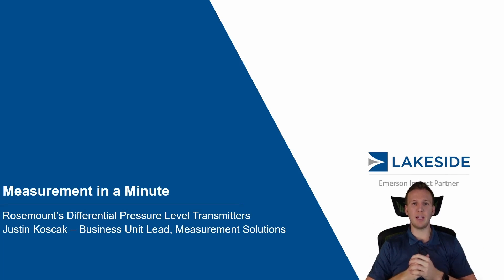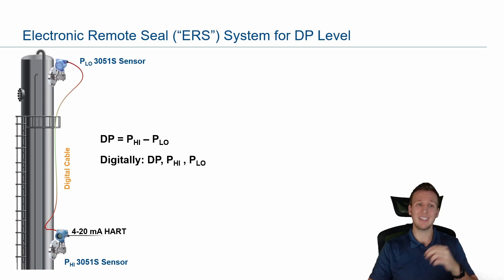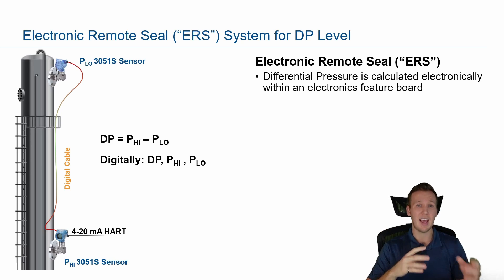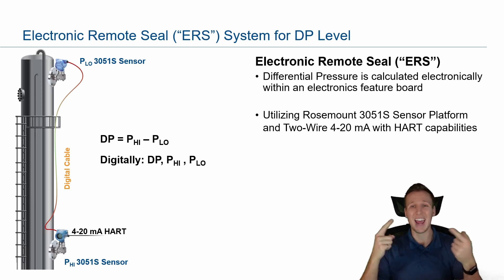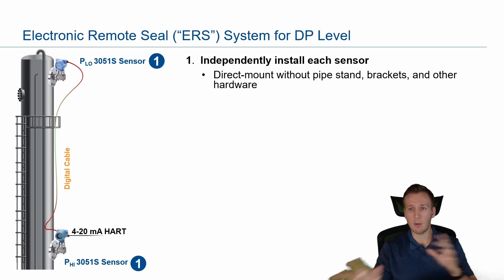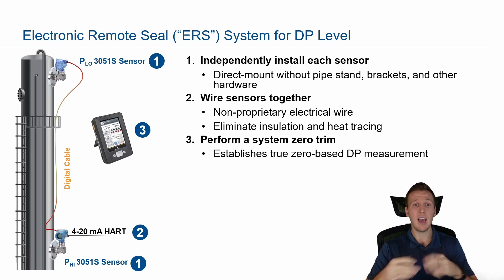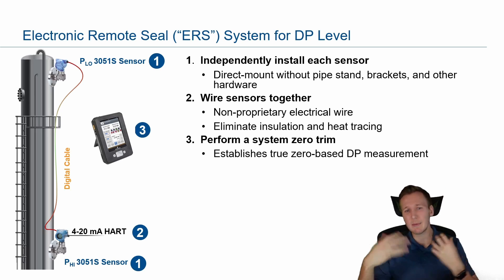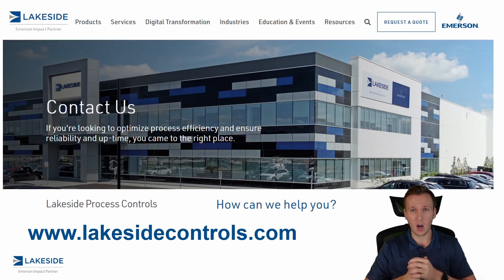Basics of Rosemount’s “ERS” System for DP Level Transmitters | Measurement In A Minute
Discussion on the concept of an Electronic Remote Seal (“ERS”) System when using a DP Level Transmitter in level measurement applications.